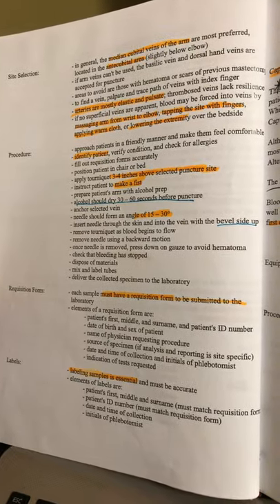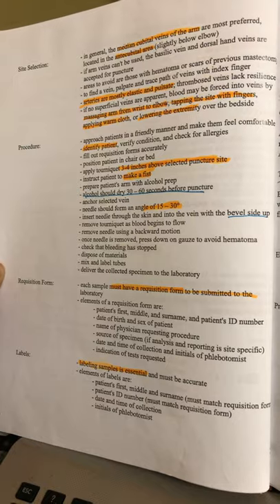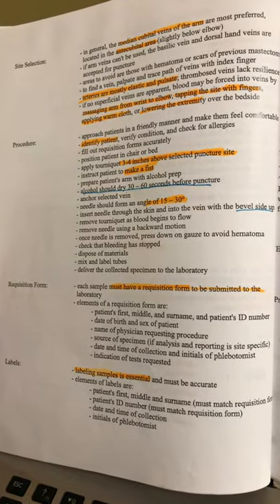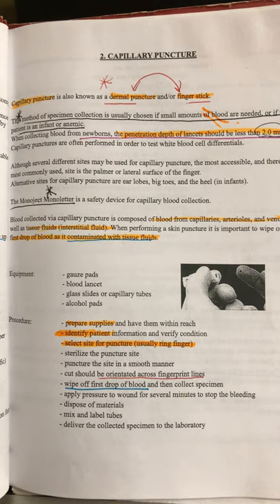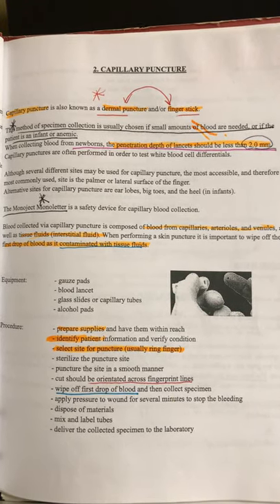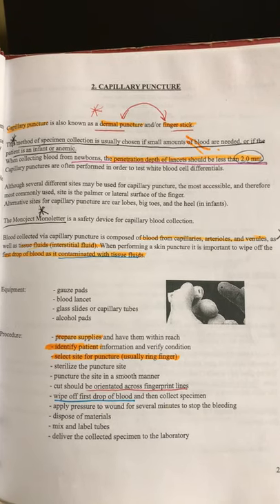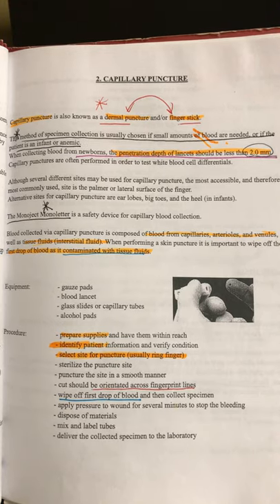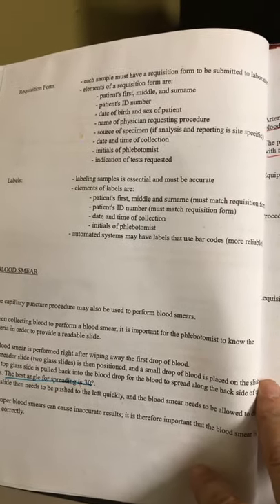Phlebotomy Chapter 3 Part 2 of 3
Plebotomy Chapter 3 Part 2 of 3